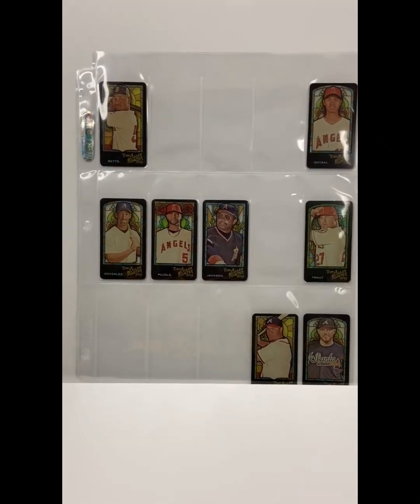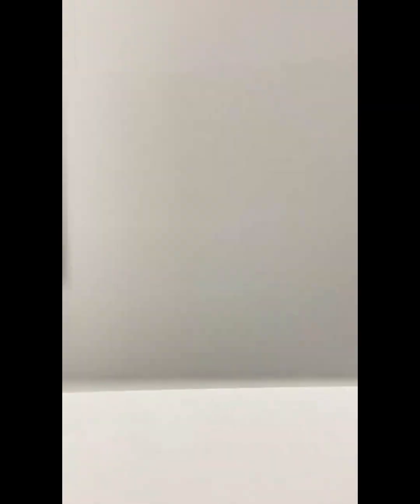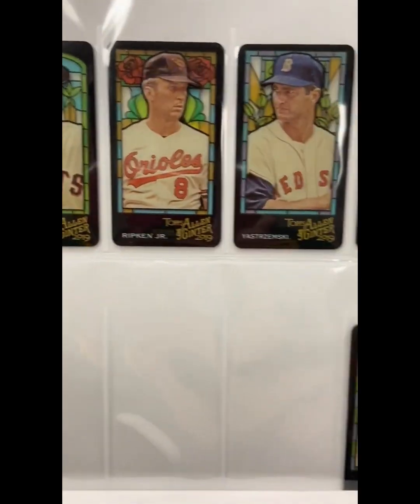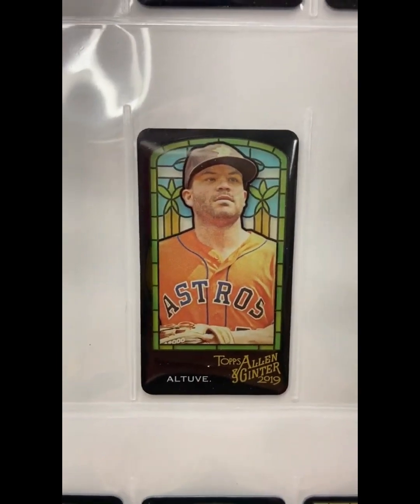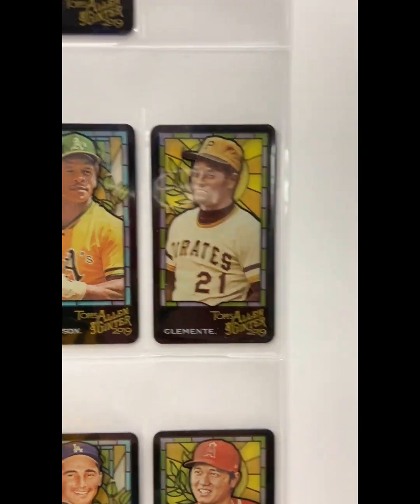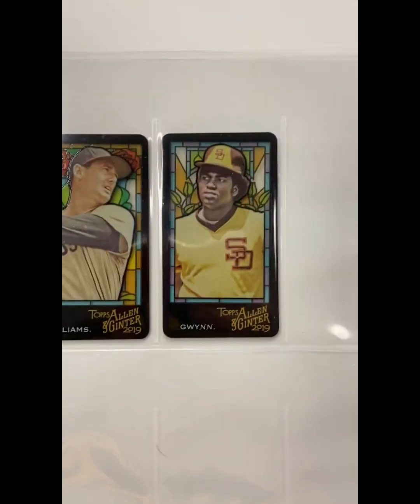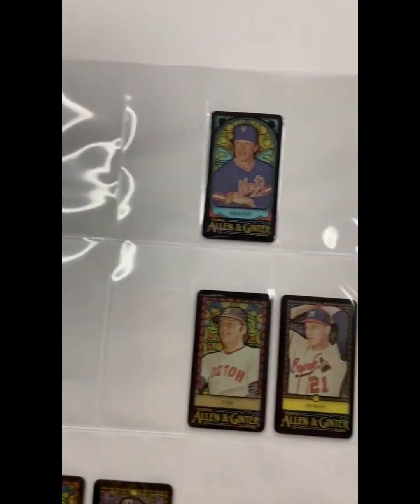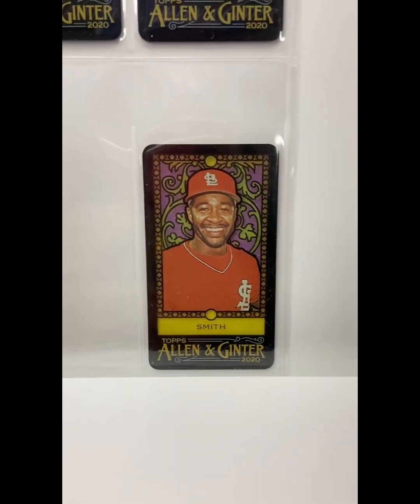ALLEN & GINTER STAINED GLASS - my new PC Set Projects!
In this video, I feature cards from my newest set building pursuits -
2019 and 2020 Allen & Ginter Stained Glass!

These cards were first made in 2019 and have appeared in the product ever since.  They are very unique cards, with magnificent color and design.

Big thanks to my friends on Instagram, bbngintercollector and ginter.wood.minis for the deals.  They are both magnificent collectors who have done a lot to help educate me, and these deals also allow them to more fully pursue their passions within the product while still allowing the stained glass sets to move forward.  Collectors win-win situation all the way around.  Thanks again, guys!

Hope you enjoy, this is one that is hopefully the start of some regular updates on the set builds.